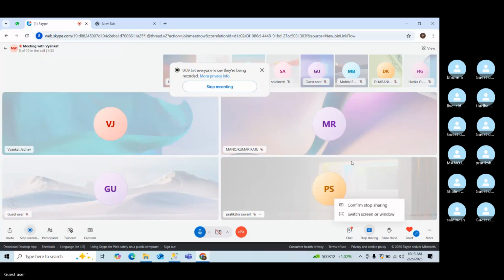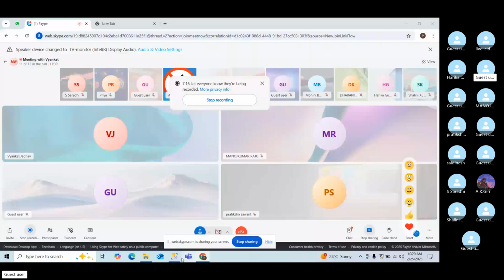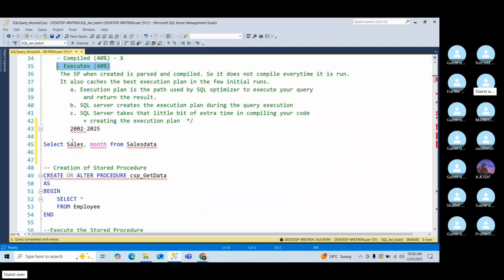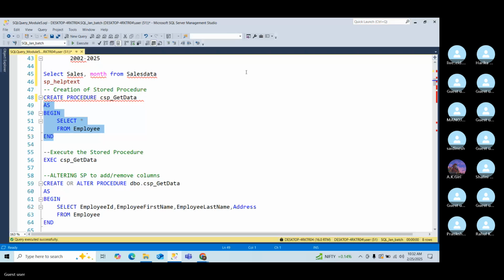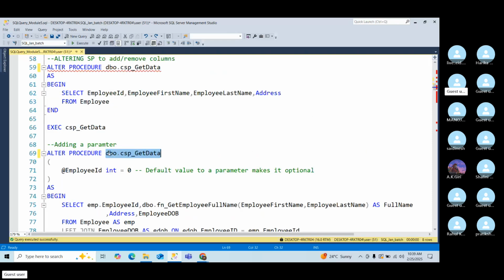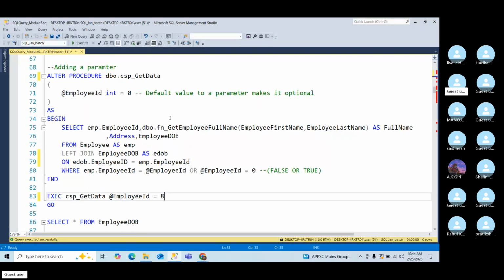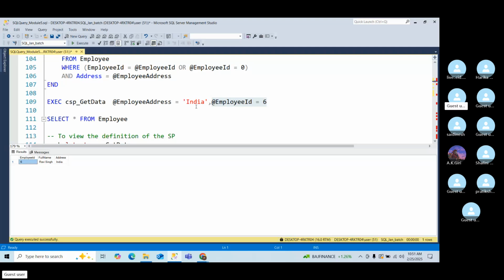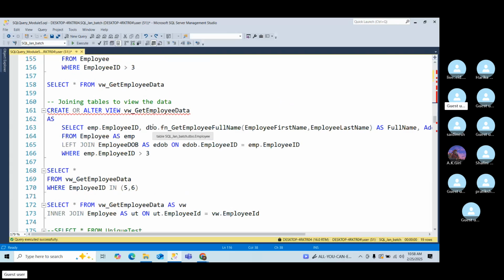Day 20 - SQL Joins & Advanced Queries | Mastering Data Relationships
Day 20 की इस SQL क्लास में हम Joins और Advanced Queries को सीखेंगे, जिससे आप अलग-अलग टेबल्स के डेटा को जोड़कर गहराई से विश्लेषण कर सकते हैं।

📌 इस वीडियो में आप सीखेंगे:
✅ INNER JOIN, LEFT JOIN, RIGHT JOIN, FULL OUTER JOIN Explained
✅ Cross Join और Self Join क्या होते हैं?
✅ Joins का Real-World Use Case और Best Practices
✅ Nested Queries और Performance Optimization Tips
✅ Live Demo और Practical Examples

🚀 अगर आप SQL को Advance Level तक सीखना चाहते हैं, तो इस वीडियो को पूरा देखें!

🔴 यह पूरा Beginner to Advanced Level SQL Course है!
👉 Instagram पर Follow करें - @reasoning_ques